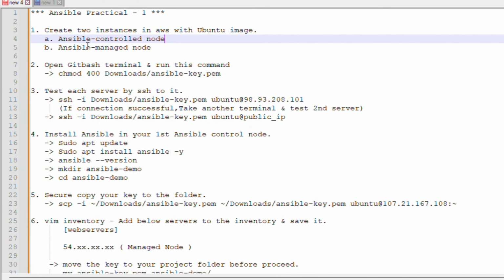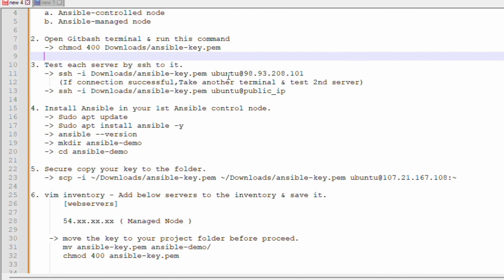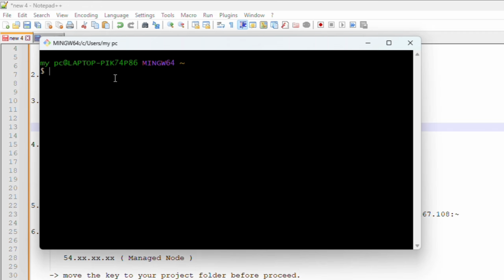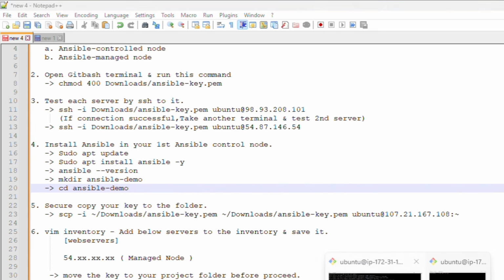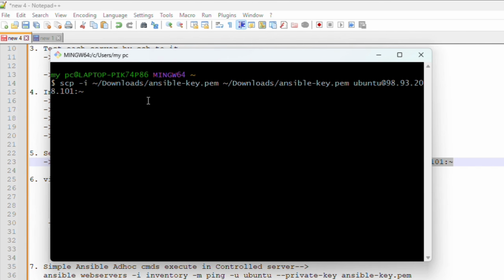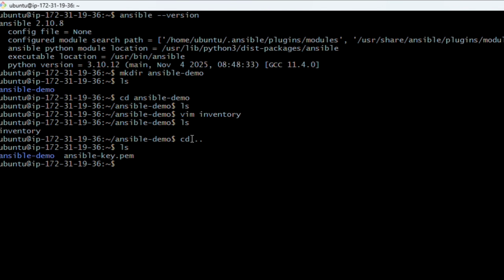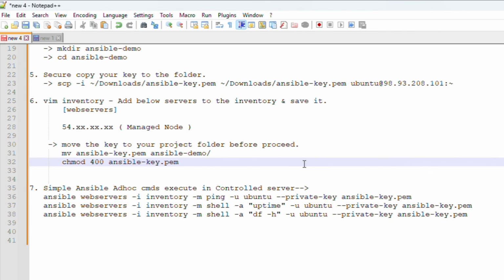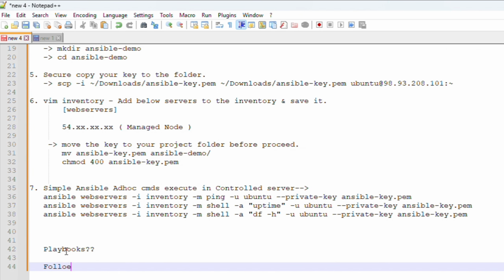Ansible Practical Tutorial for Beginners | Ansible Ad-hoc Commands | DevOps | SRE 💗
Ansible Practical Tutorial for Beginners | Ansible Ad-hoc Commands | DevOps

Hello friends, welcome to DevOpsVibez 👋
In the previous video, we discussed Ansible concepts theoretically.
In this video, we are going to perform the Ansible practical demonstration step-by-step.
We will learn how to:
✔ Create Control Node and Managed Node in AWS
✔ Connect servers using SSH
✔ Install Ansible on the Control Node
✔ Create an Inventory file
✔ Run Ansible Ad-hoc Commands
✔ Execute commands like ping, uptime, df -h on remote servers
This tutorial is designed for DevOps beginners who want to understand how Ansible works in a real environment.
By the end of this video, you will clearly understand how Ansible manages servers using simple commands.

🚀 Next Video
In the next video, we will learn about Ansible Playbooks, which help automate tasks using YAML files.
📚 Prerequisites
Basic Linux commands
AWS EC2 basics
If you're new to Linux, check our Linux commands playlist on this channel.
If you found this video helpful:
We share DevOps, Linux, Kubernetes, Docker, and Cloud tutorials regularly.